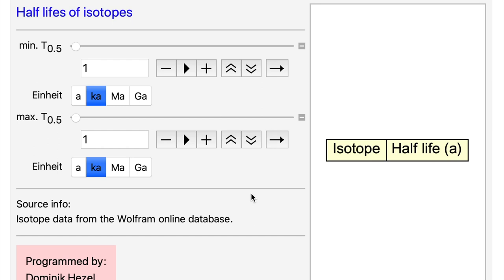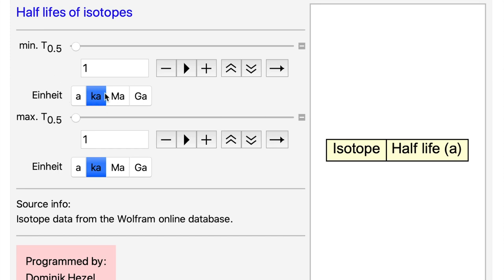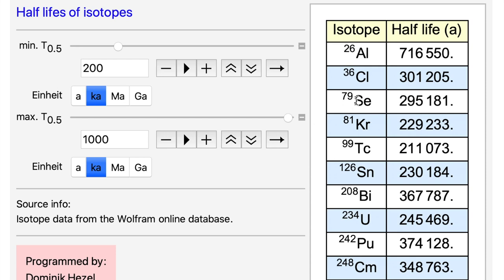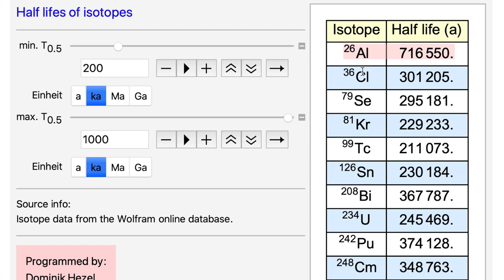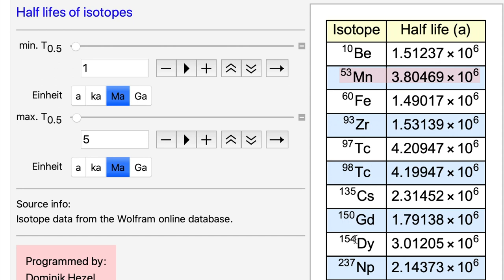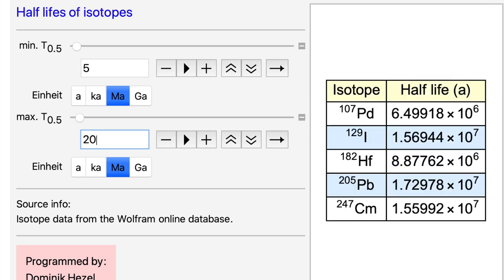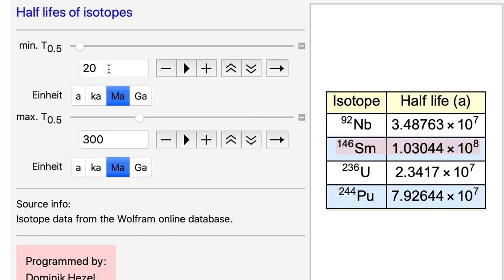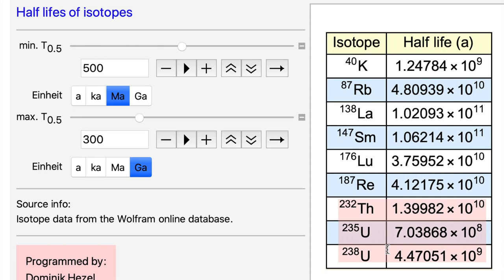Choosing Appropriate Decay Systems for Age Dating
The various events throughout the evolution of our solar system are dated using various decay systems, appropriately chosen for the specific process that is studied. Short-lived decay system with half-lifes of a few hundred thousands to few millions of years are used for relative dating of the earliest processes such as chondrule formation. Examples are 26Al to 26Mg, 60Fe to 60Ni, and 53Mn to 53Cr. Short-lived decay systems with half lives of a few millions to tens of millions of years or used for asteroid and planetary differentiation processes. Examples are: 53Mn to 53Cr, and 182Hf to 182W. Long-lived decay systems with half-lifes billions to hundreds of billions of years are used for absolute ages. Examples are 87Rb to 87Sr, 176Lu to 176Hf, and the various various U-series.